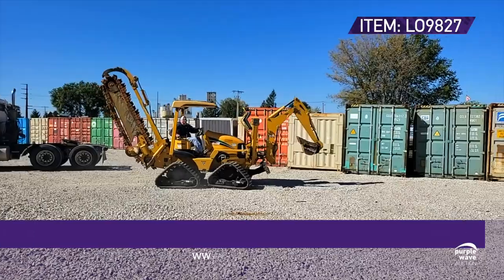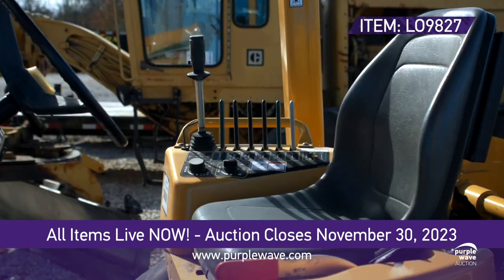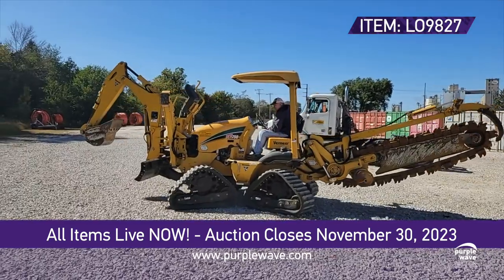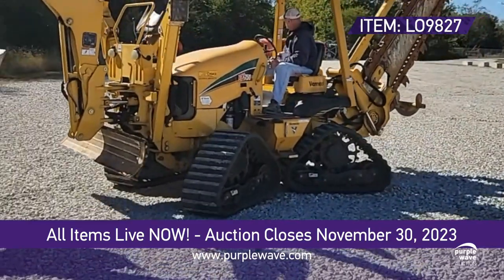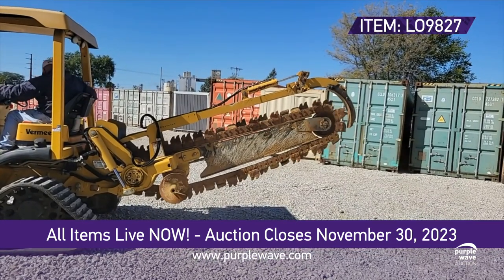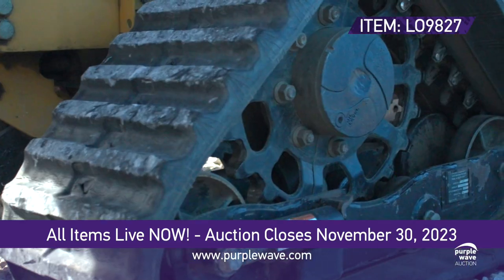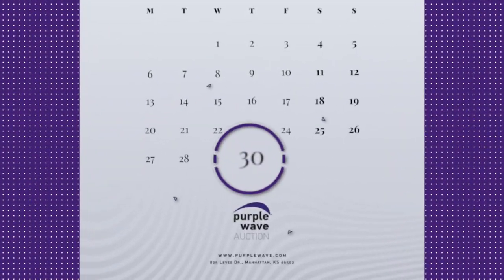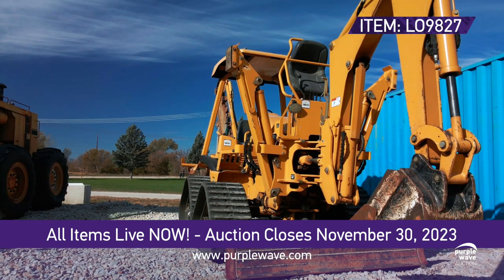Vermeer Trencher - Purple Wave Auction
Need to do some trenching? Check out this powerful 2017 Vermeer RTX750 trencher available in the November 30th NO RESERVE construction auction. Head over to the Zoske Electrical Service Retirement auction for more equipment. Don't miss out, BID NOW!